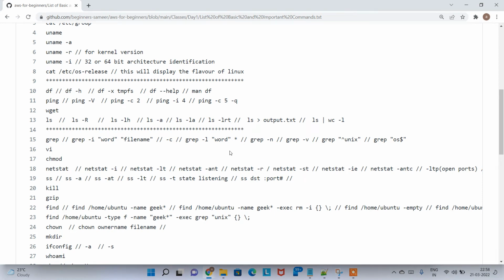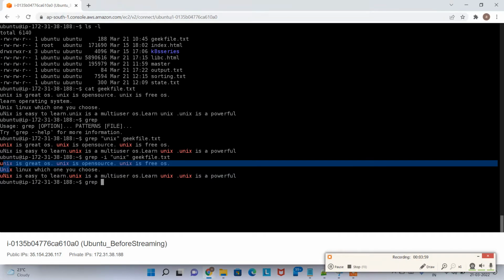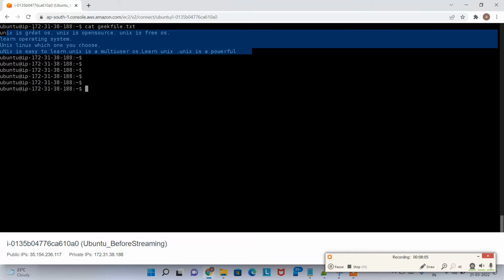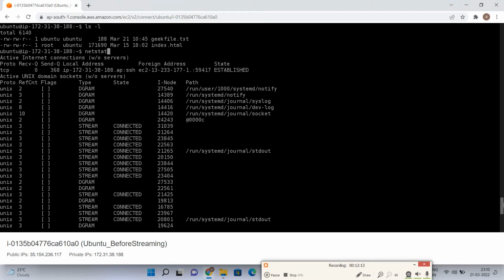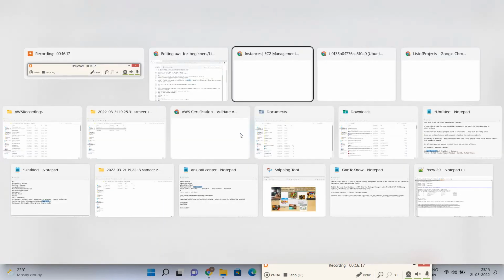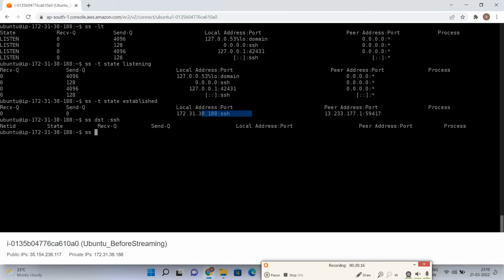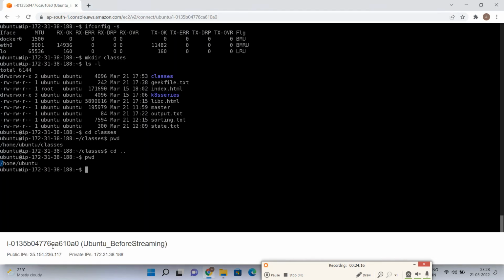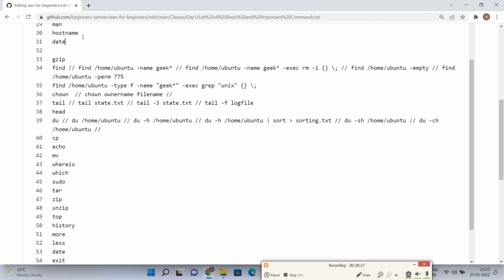Linux Commands for DevOps Engineers Part2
Continuation of previous part.